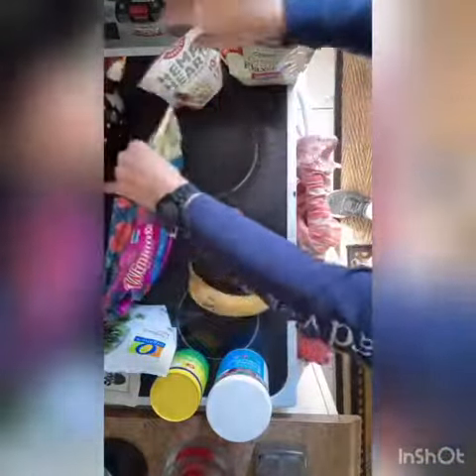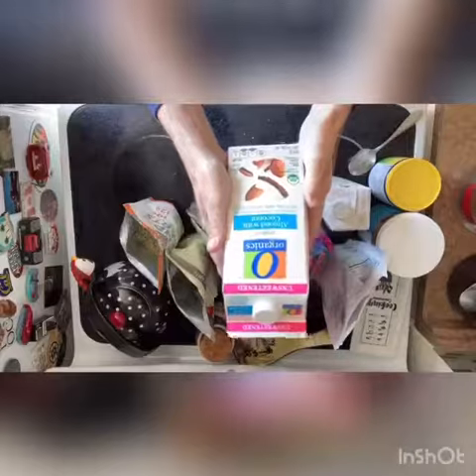Shelter in Place Cooking!!!! My Shake/Smoothy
Time for my Shelter In Place Shake/Smoothy! Enjoy and stay safe and healthy!!! Slowly turning into Howard Hughes, minus urinating in bottles. Haven’t had a haircut since November and not using product so excuse the hair.